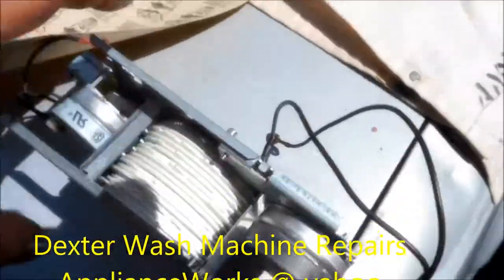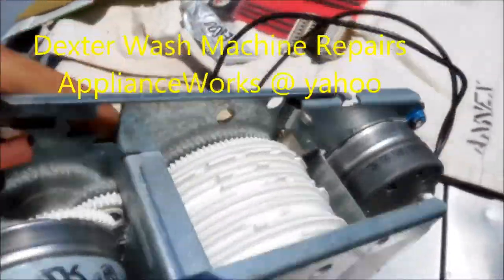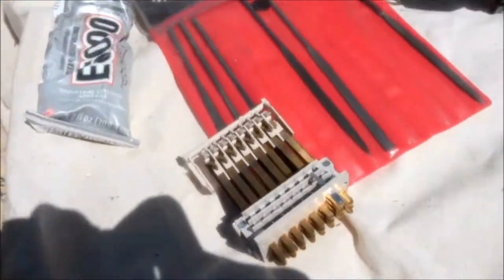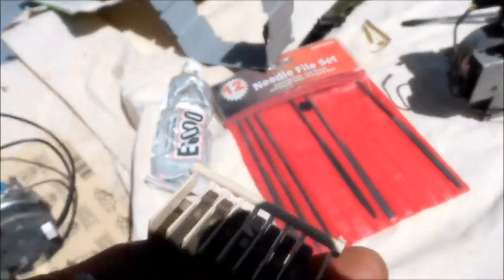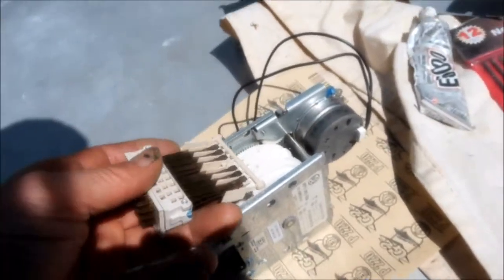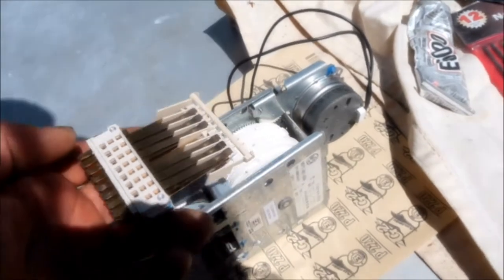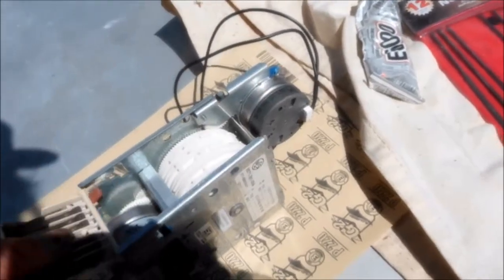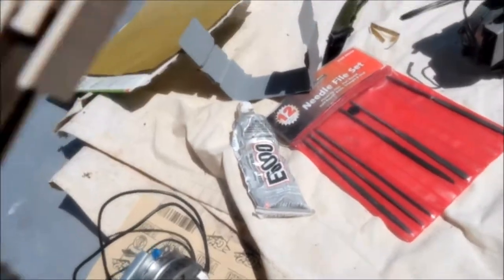Coin op washer timer service 707 443 8347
Timer reconditioning Services, ApplianceWorks @ yahoo. 707 four four three 8 347 Pacific time 9-5,